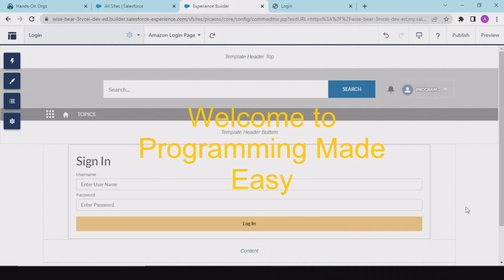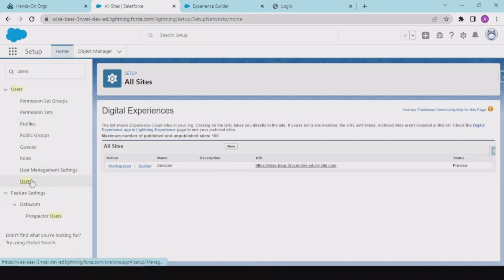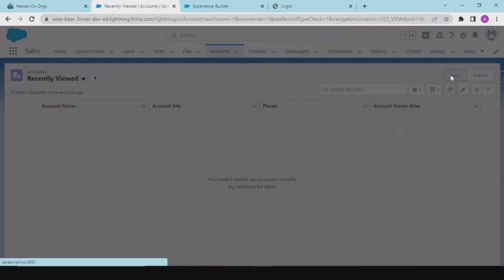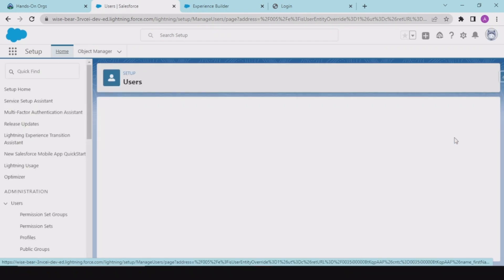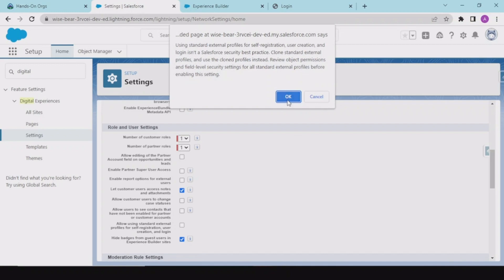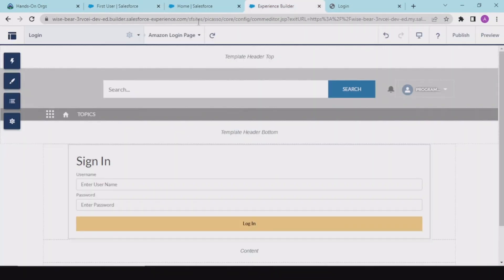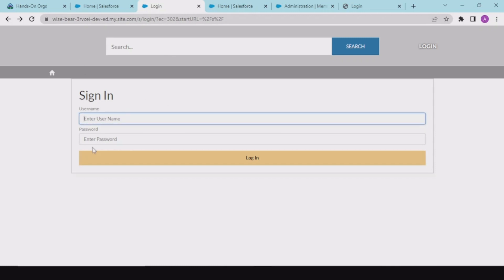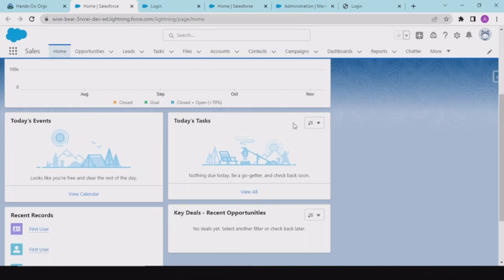Salesforce LWC Project Series Part : 5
Hello and welcome to Programming Made Easy, this is the part 5 of Salesforce (LWC) Project series and in this video we would be working upon the steps that are required to create a Portal Account, a customer user to the community. This video would guide you through the process of how and what are the errors that you could encounter during the process of creating community account types.
Hope this video would guide you through the process of understanding experience cloud tutorials.
Programming Made Easy